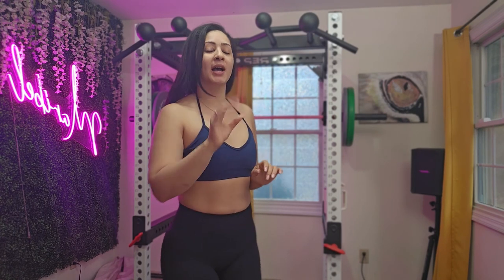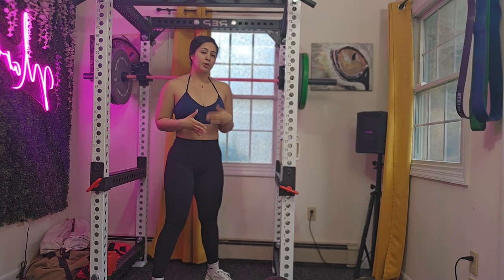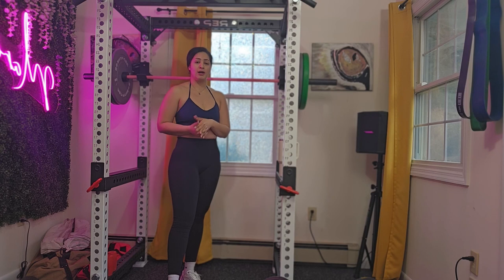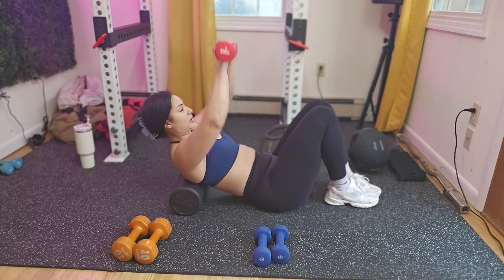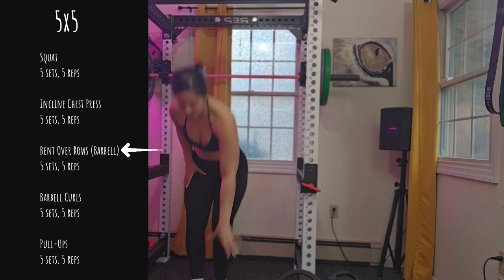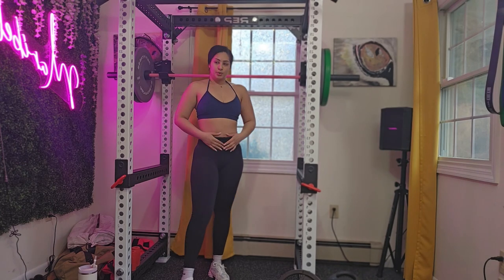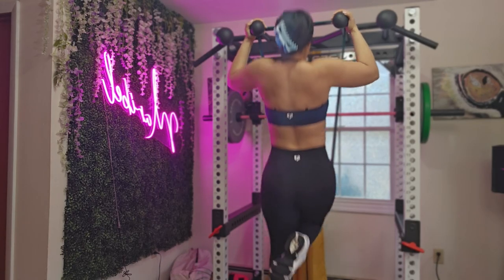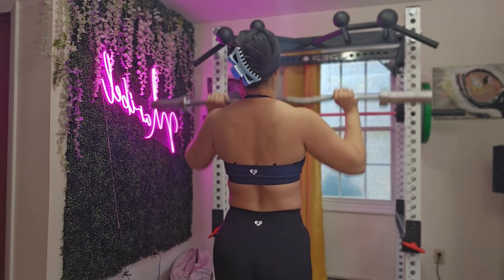Quick Burn 5 x 5 Workout | Torch Fat | Build Muscle | For Busy Days | Workout Guide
Unleash the power of efficiency with the Quick Burn 5x5 workout, crafted to torch fat and build muscle in a flash. Whether you're juggling a busy schedule or just short on time, this high-intensity routine maximizes every moment to help you achieve your fitness goals. Get ready for a swift and effective workout that delivers results even on the busiest days!

Key Features of the Quick Burn 5x5 Workout:

Time-Efficient: Experience a workout that makes the most of your time, incorporating a 5x5 approach to ensure intensity and effectiveness in a shorter duration.

Fat-Torching Intensity: Engage in exercises specifically chosen to amp up your metabolism, providing a quick and efficient fat-burning experience.

Muscle Building Power: Elevate your muscle-building potential with a routine that targets key muscle groups, promoting strength and definition.

Equip Yourself for Efficient Success:
⏱️ Set aside a dedicated timeframe for your workout, making it a non-negotiable part of your busy schedule.

🏋️‍♂️ Utilize moderate weights to challenge yourself in the 5x5 sets, ensuring a balance between intensity and form.

🍏 Pair this workout with a well-balanced diet to maximize the benefits of fat loss and muscle building.

Insider's Look Through the Workout:
Experience the Quick Burn 5x5 workout in real-time, providing a seamless guide for you to follow along and achieve optimal results in a time-efficient manner.